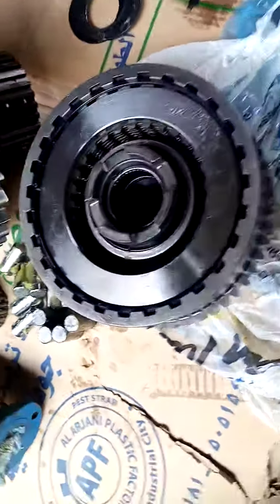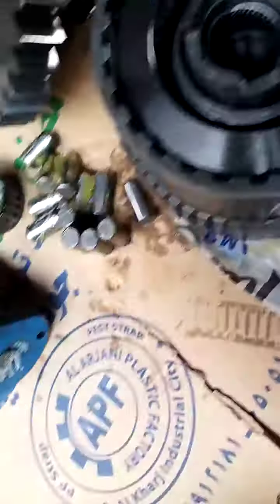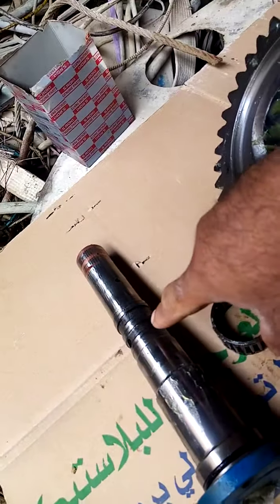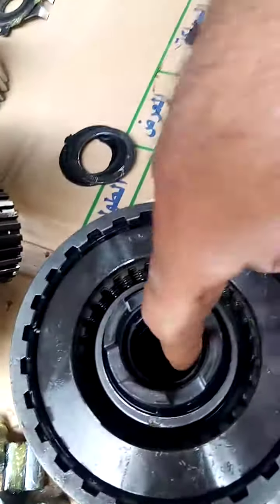Shantui sl 200 transmission parts inspection